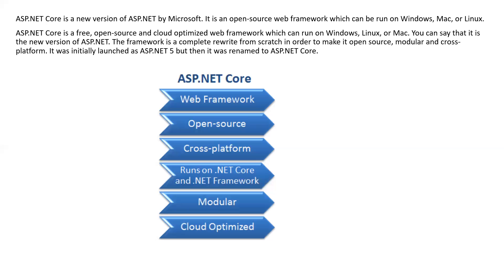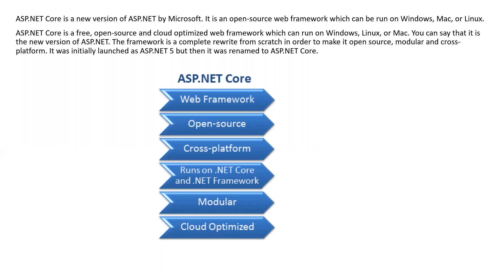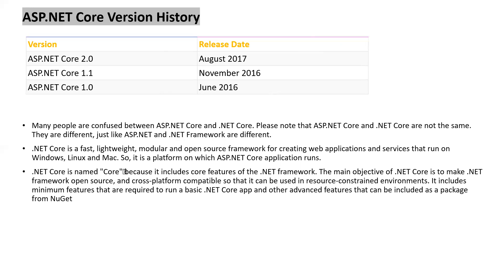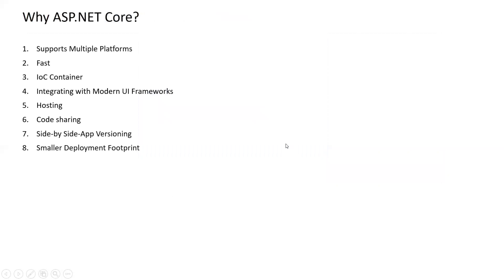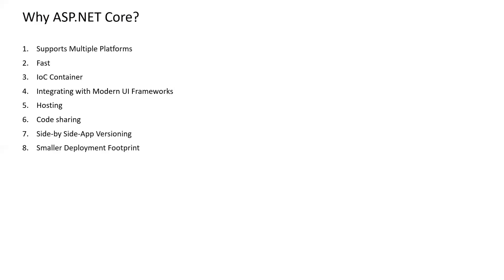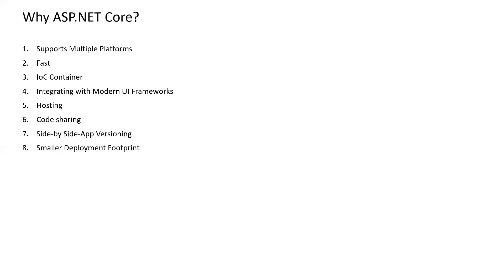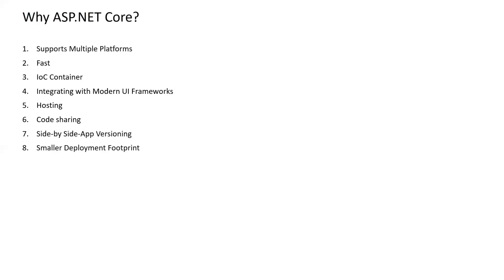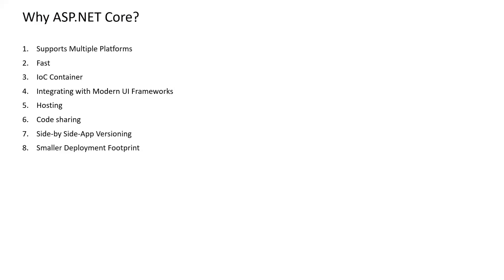ASP NET Core introduction #1